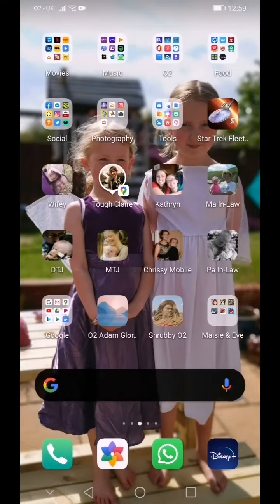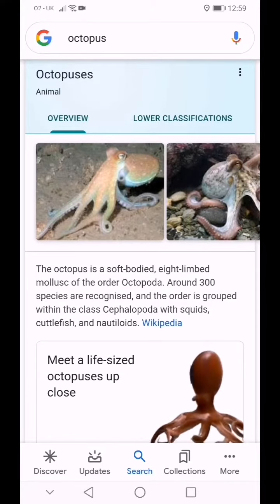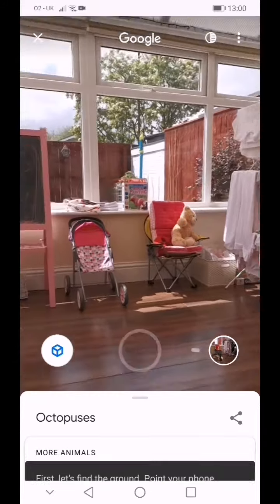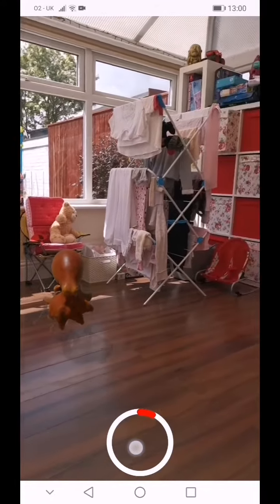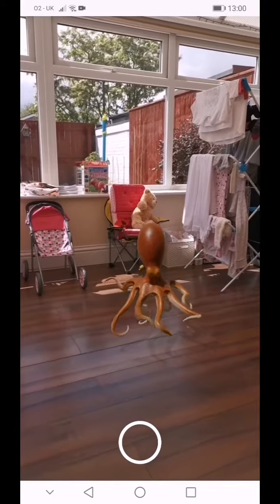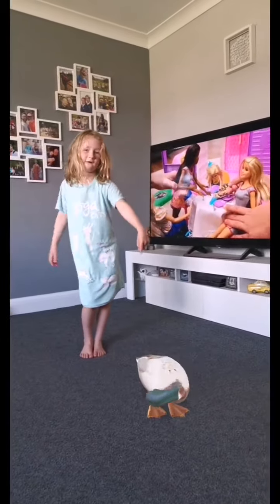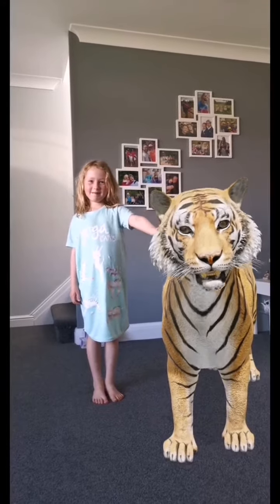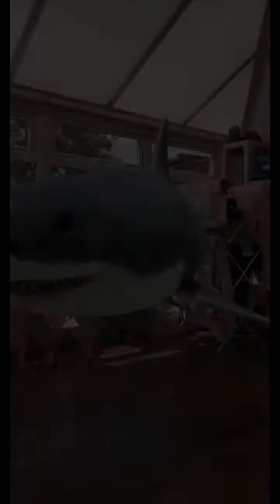Google Animals 3D tutorial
An easy walk through of how to use Googles Animals in 3D augmented reality feature in the Google search.